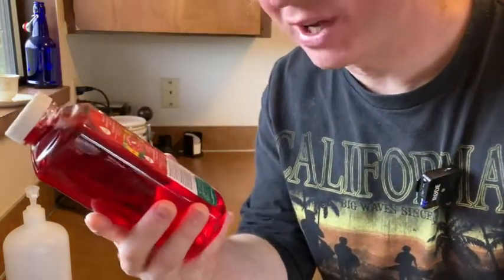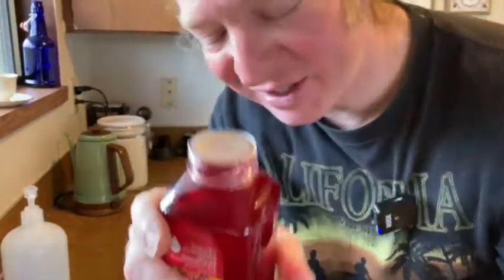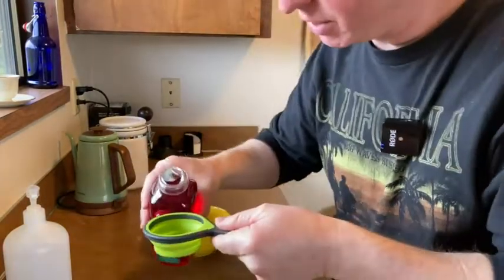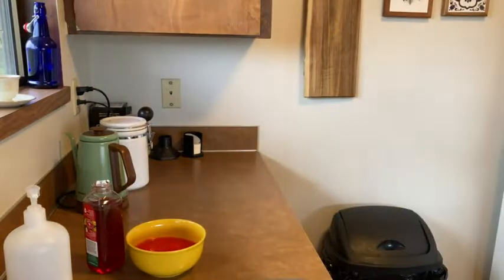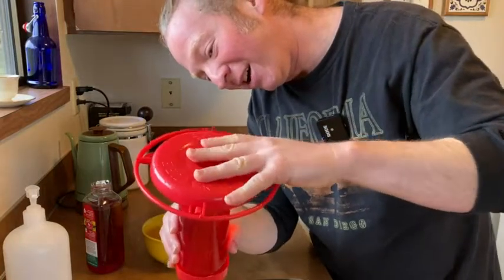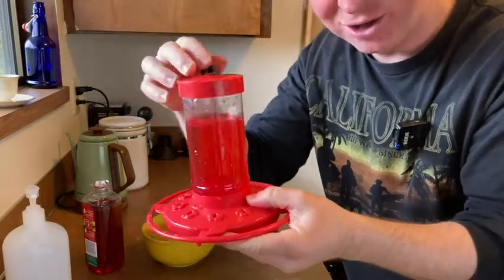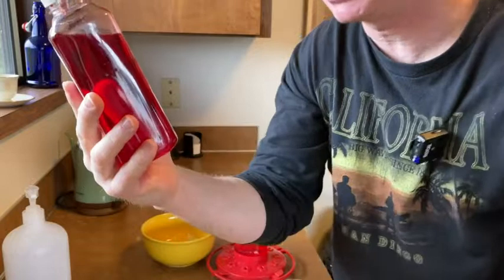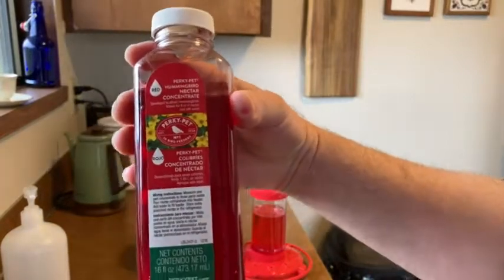Perky-Pet Red Hummingbird Nectar Concentrate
In this video I will show you some hummingbird food. In order to use this you mix it with water. This is Perky-Pet Red Hummingbird Nectar Concentrate.